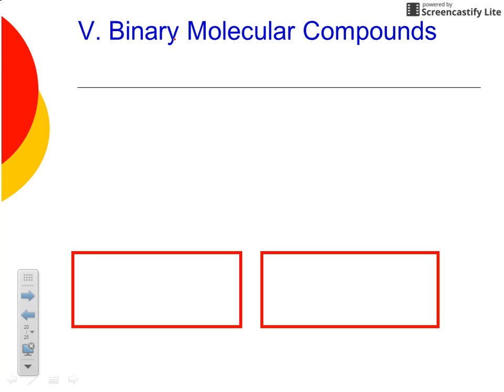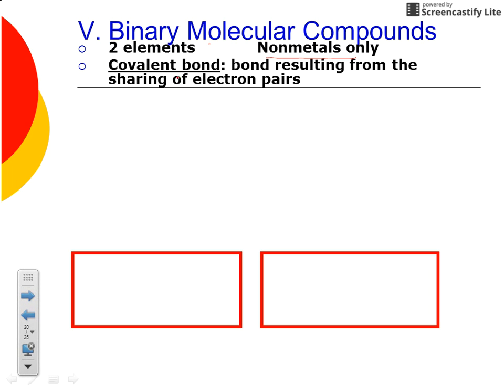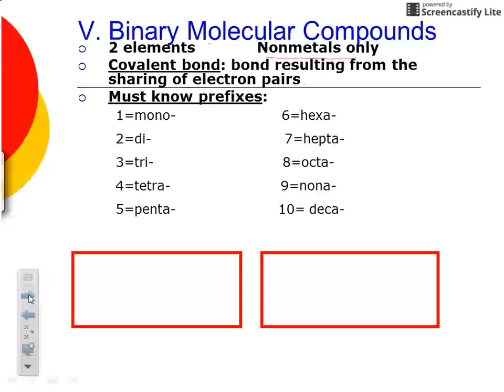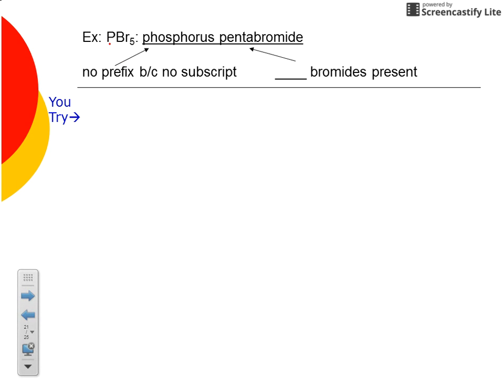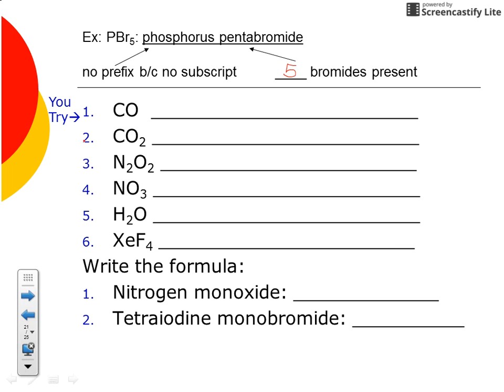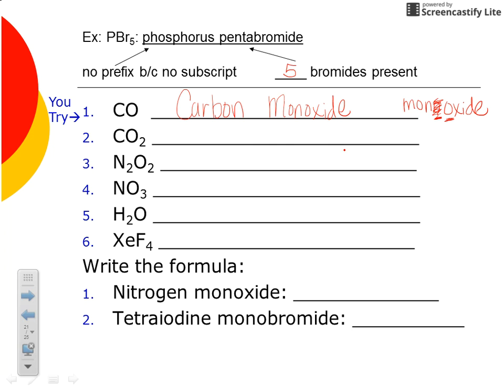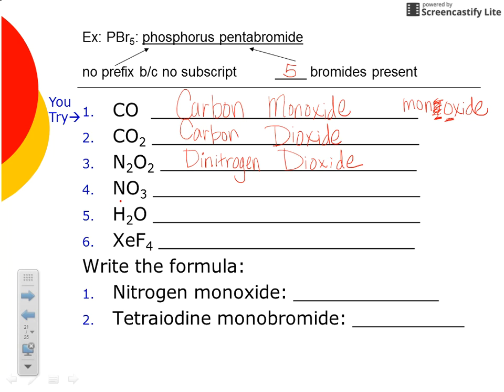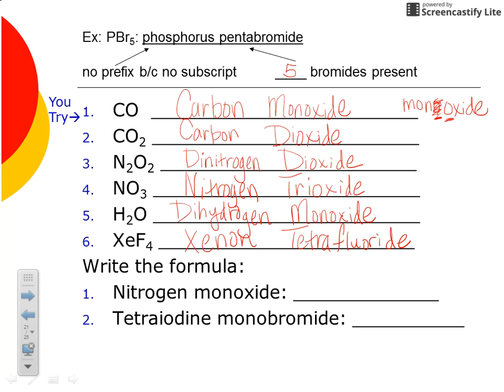Naming and Writing Formulas for Binary Molecular Compounds